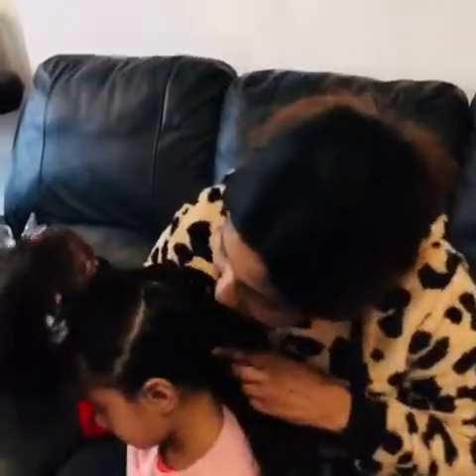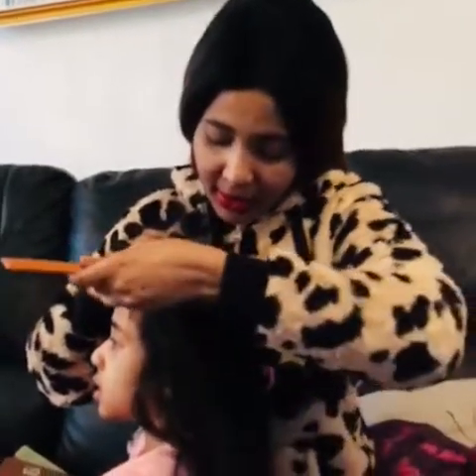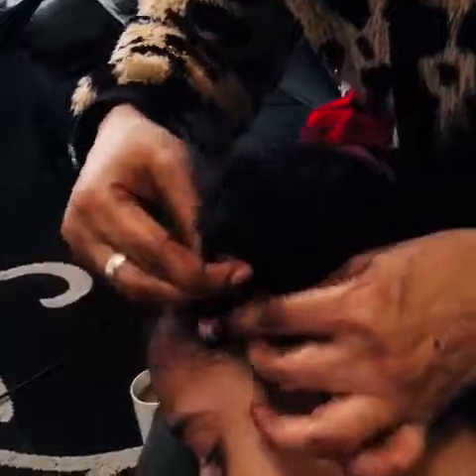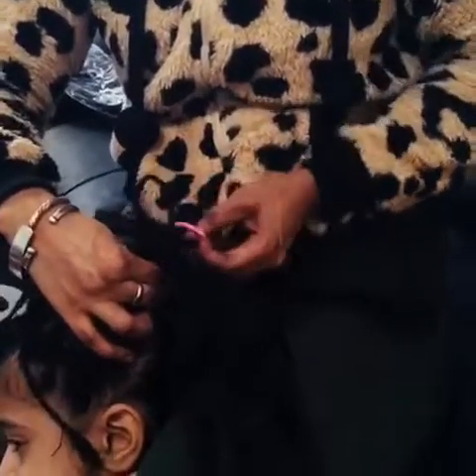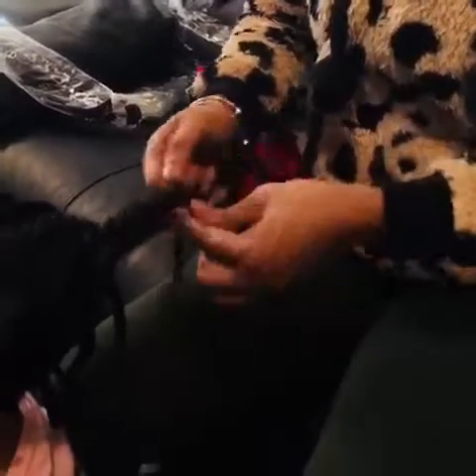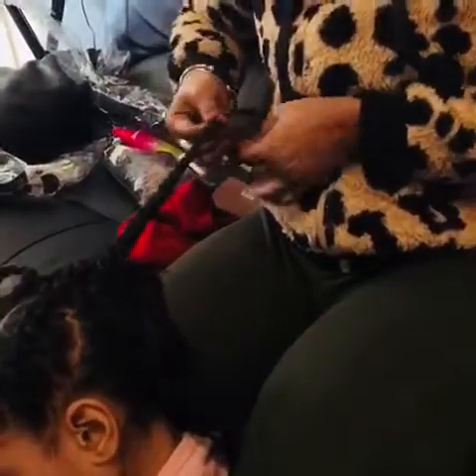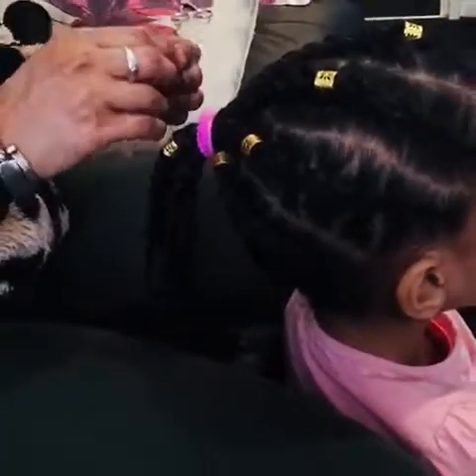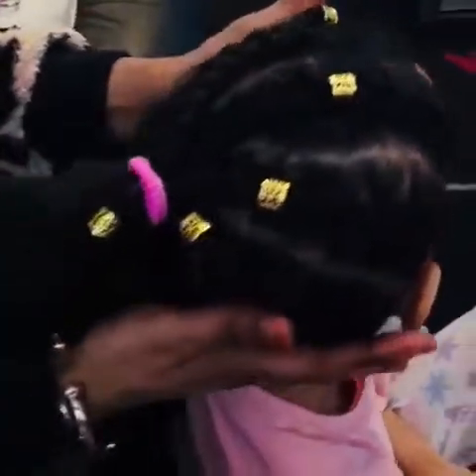Easy kids hair style cornrow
in this video I will show how to make cornrow for kids, and style the hair.